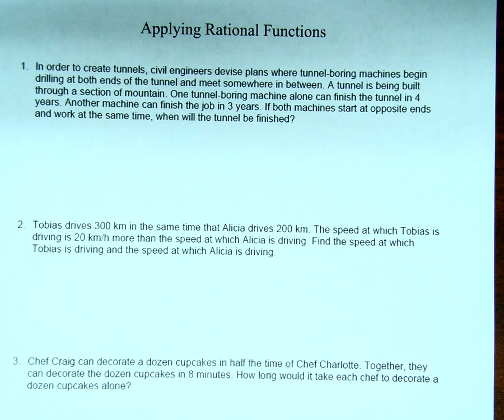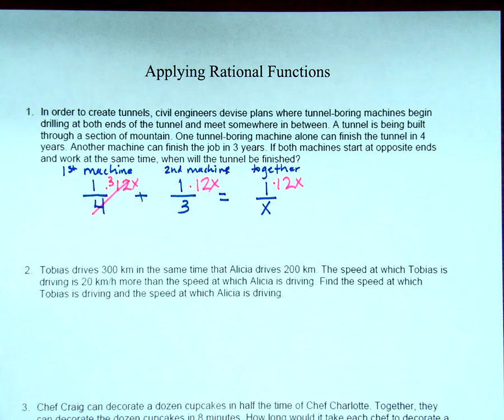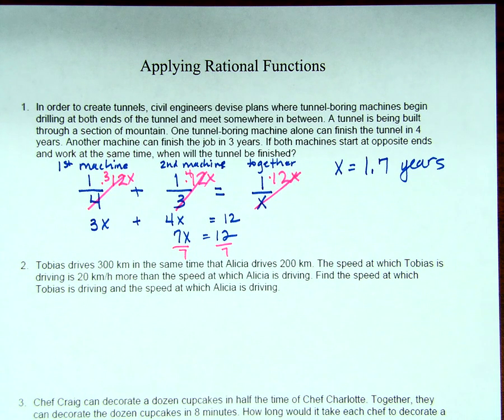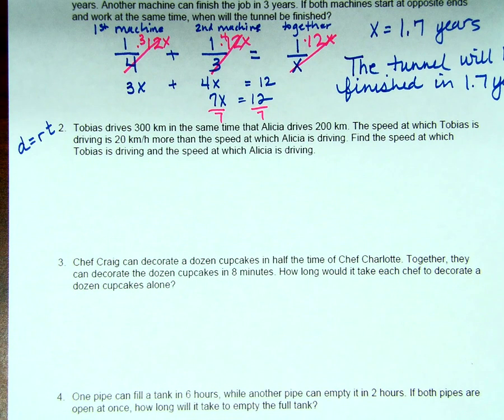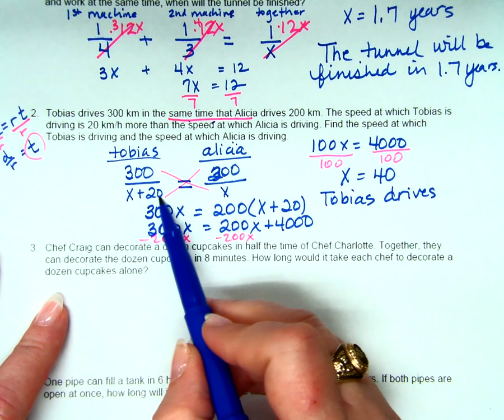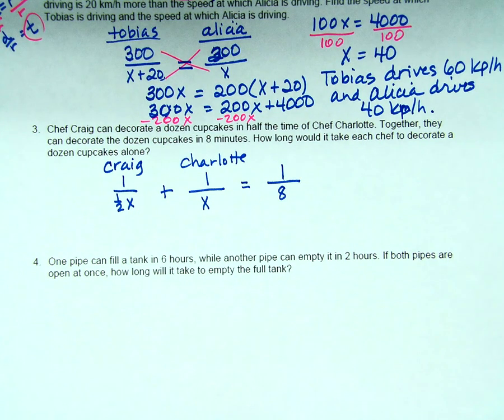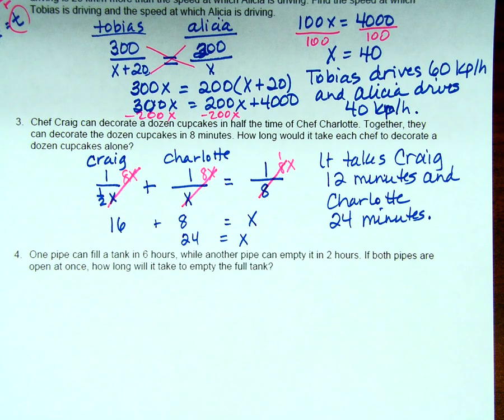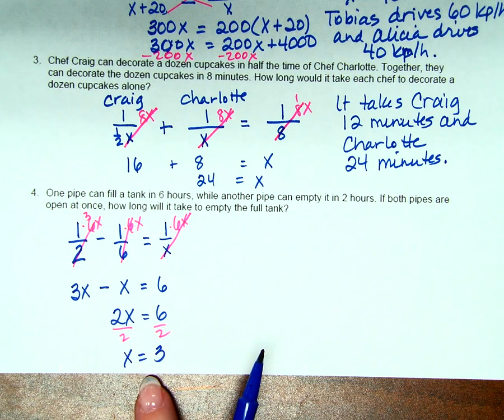applying rational functions 21 22